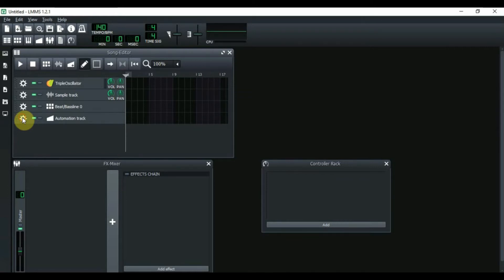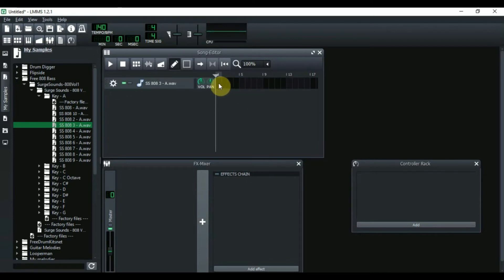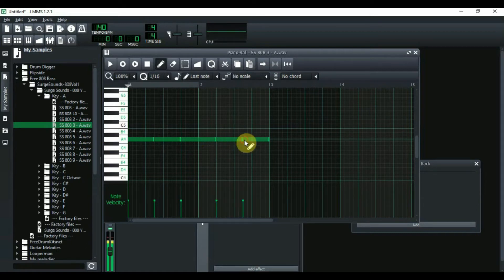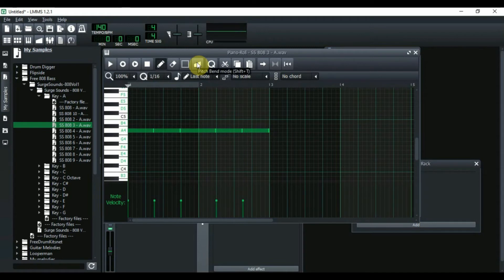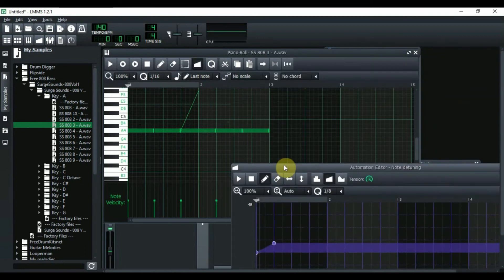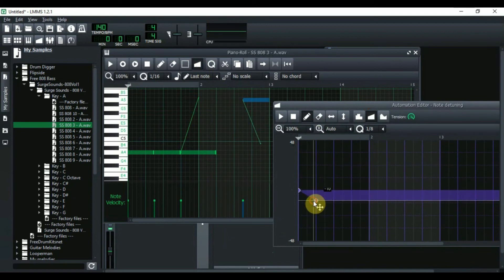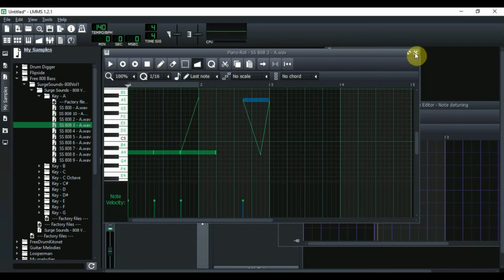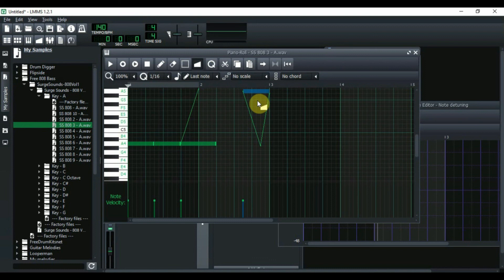808 SLIDE (in LMMS)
How to make an 808 slide in LMMS.